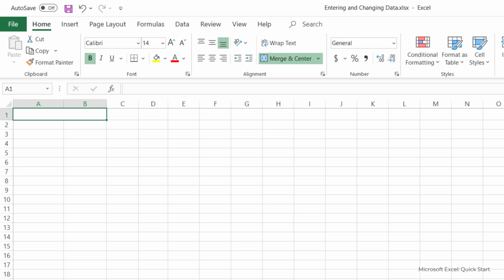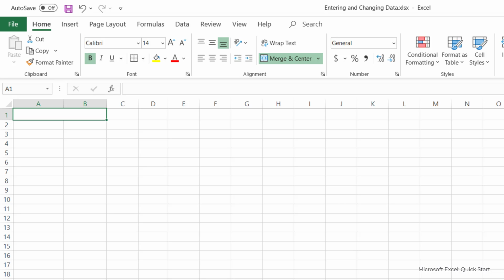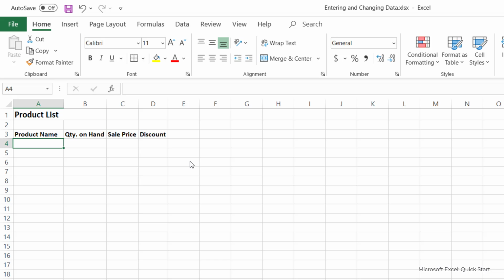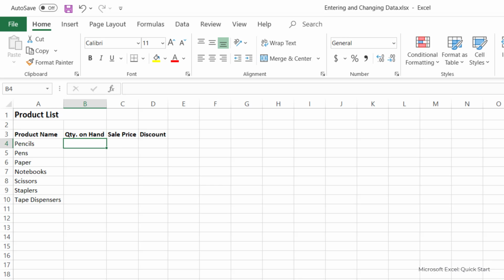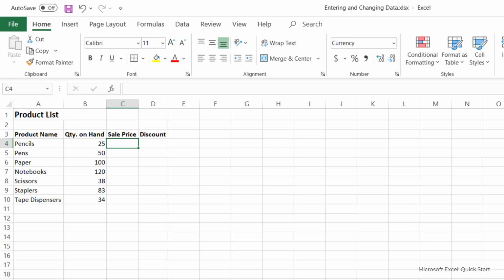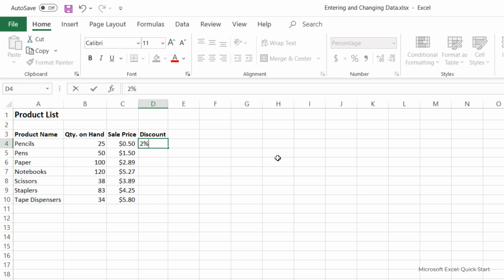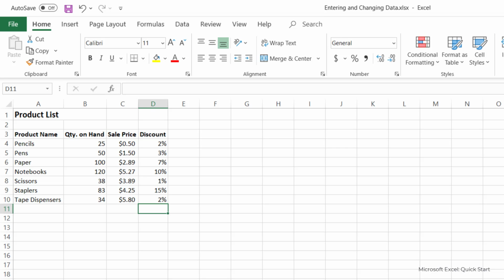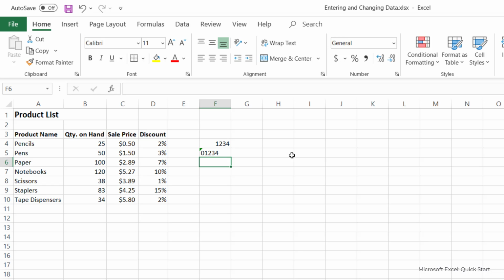Entering Data in Microsoft Excel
Learn about entering data in Microsoft Excel with this free video from my Microsoft Excel: Quick Start course